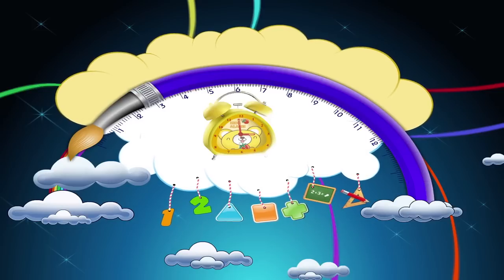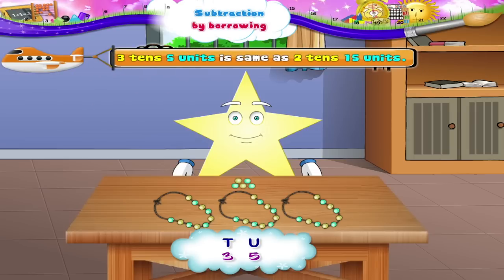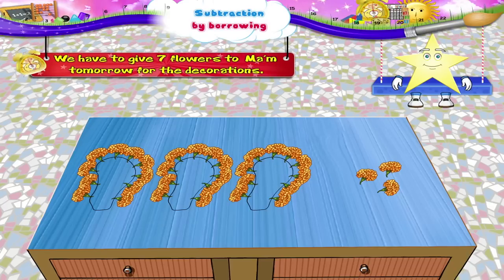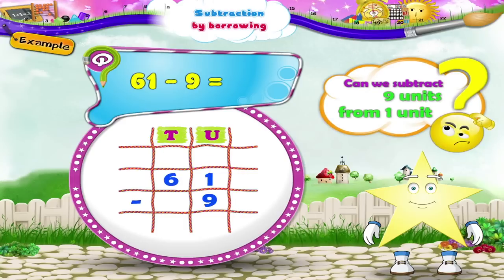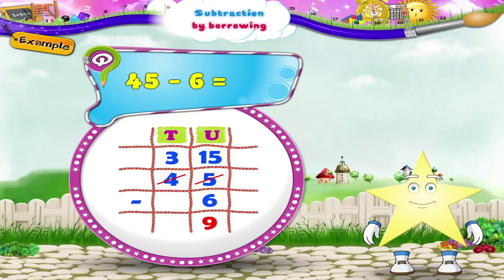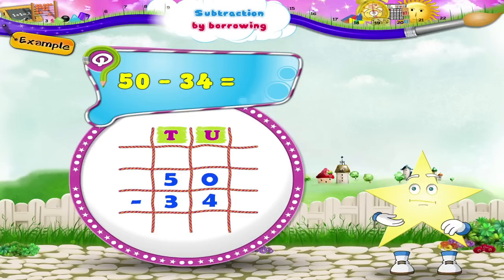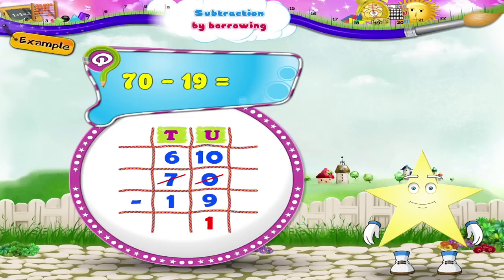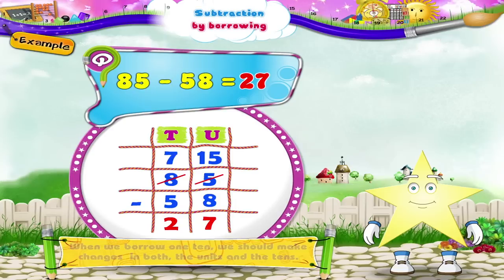Learn Grade 2 - Maths - Subtraction by Borrowing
In this video you get to Learn Grade 2 - Maths - Subtraction by Borrowing